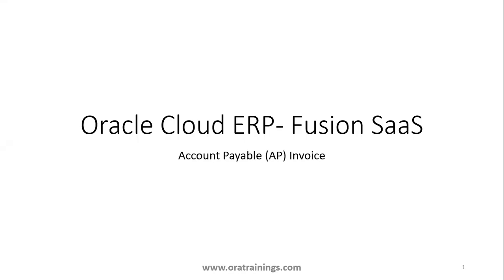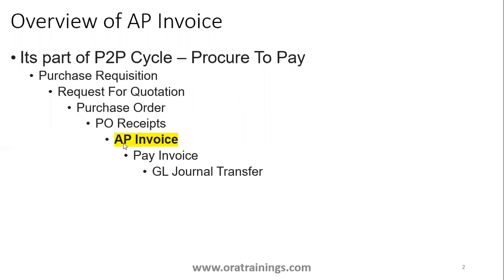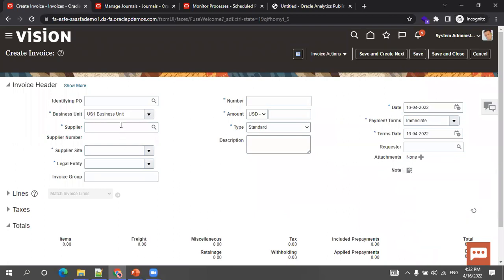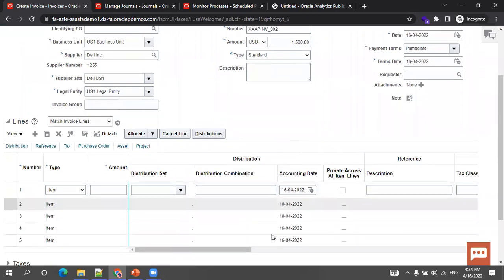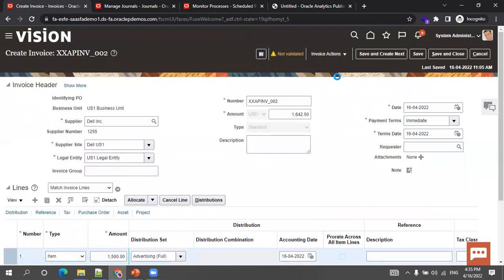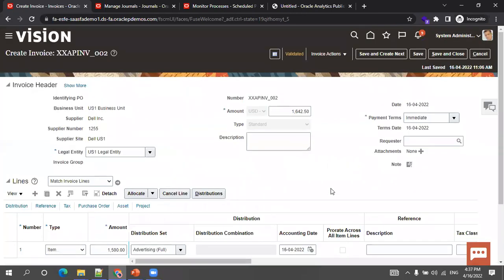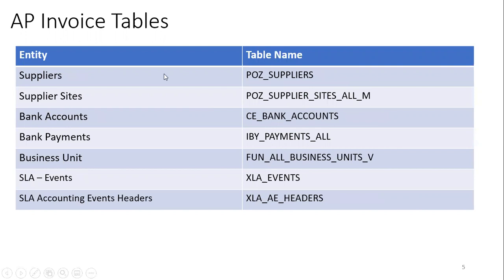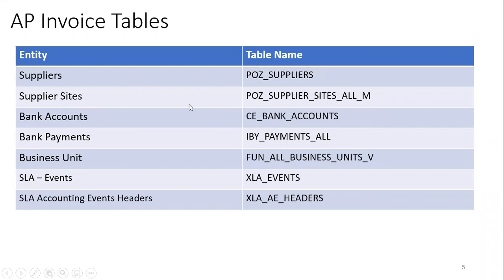Oracle Fusion ERP (SaaS) - (AP) Payable Invoice Creation and Table Details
Oracle Fusion ERP (SaaS) - (AP) Payable Invoice Creation , SLA Linkage - and Table Details